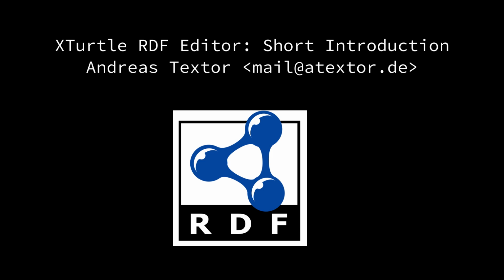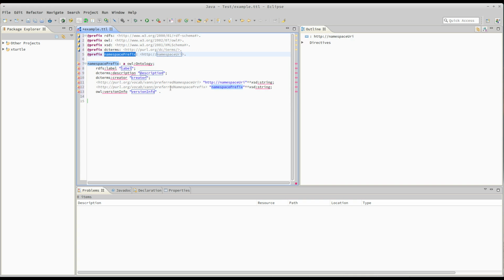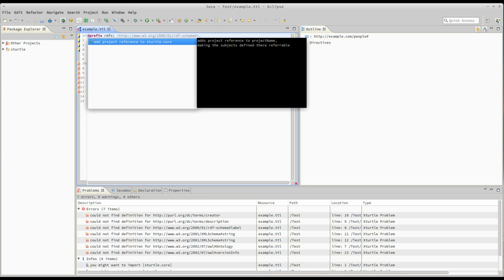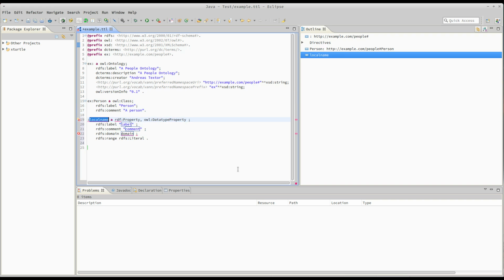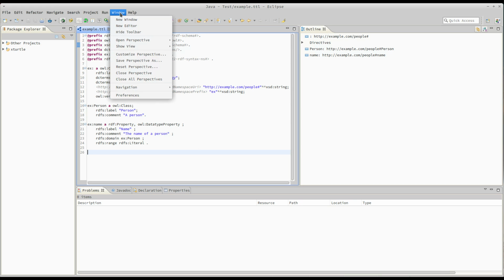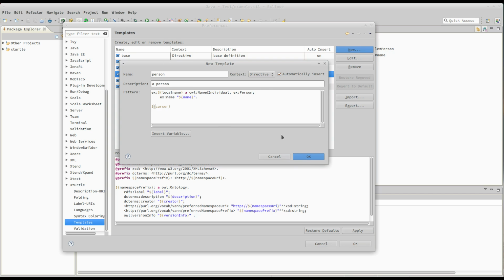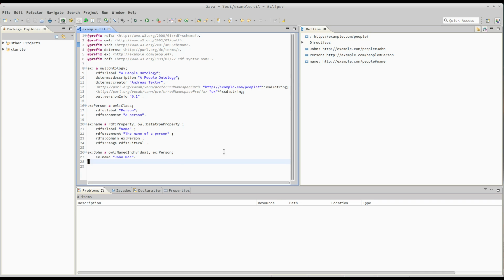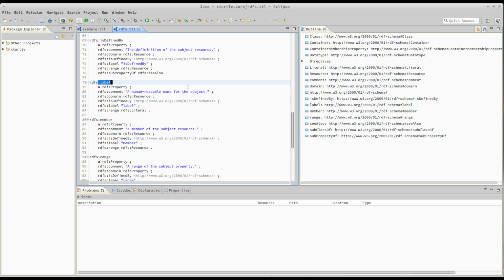Short Introduction to the Xturtle RDF Editor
This is a short introduction to Xturtle, an Eclipse-based editor for the RDF Turtle Syntax.